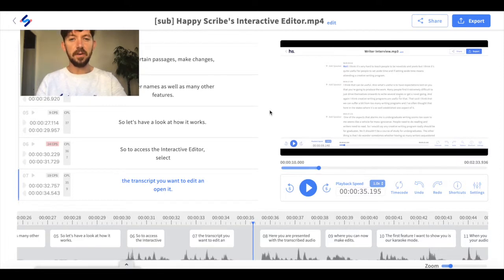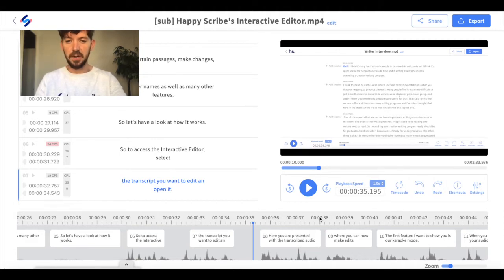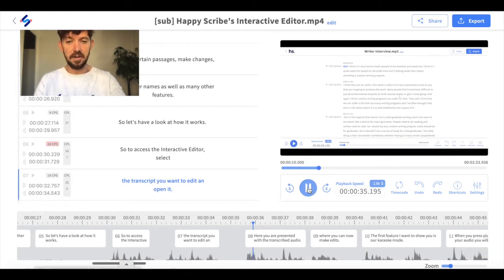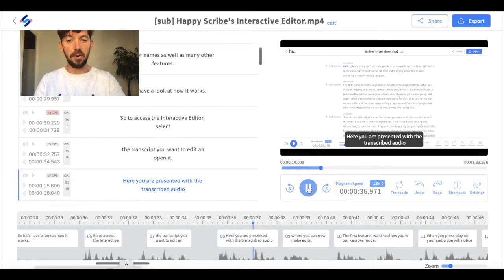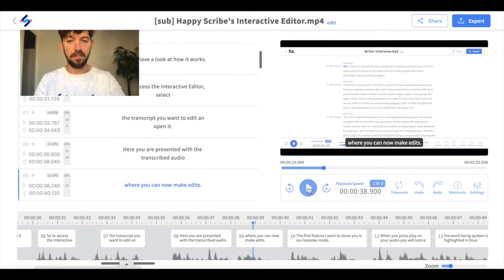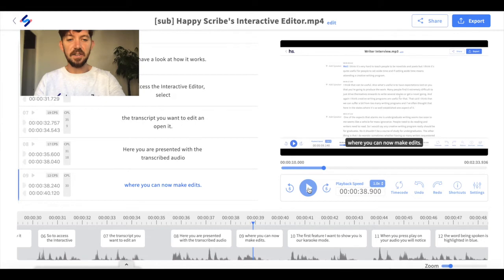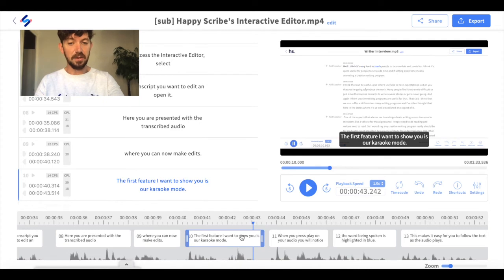How the Timeline works on the Subtitle Generator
Happy Scribe allows you to generate subtitles for all your audio and video content.

In this tutorial, I explain how the Timeline works on Happy Scribe. The Timeline allows you to see a live representation of how captions are positioned on your file timeline along with other cool features like :

- A blue cursor to follow the audio
- Start and End timecode editing
- Direct pausing